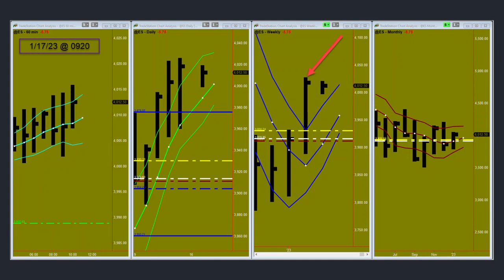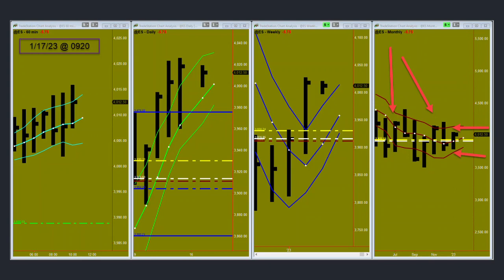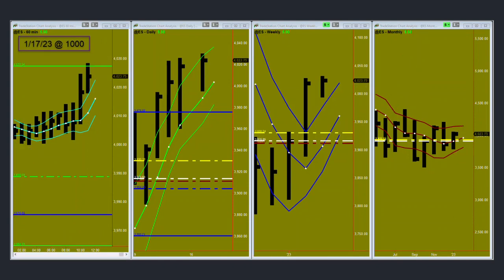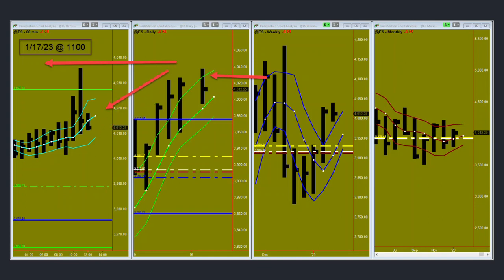SP 500 e-mini 01-17-2023 Trade Set Up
SP 500 e-mini trade set up using the Drummond Geometry Introductory level software indicators. We are using the Drummond Indicators to identify the weekly range.